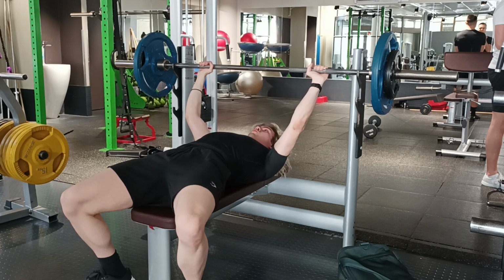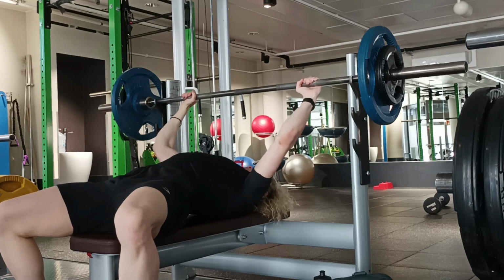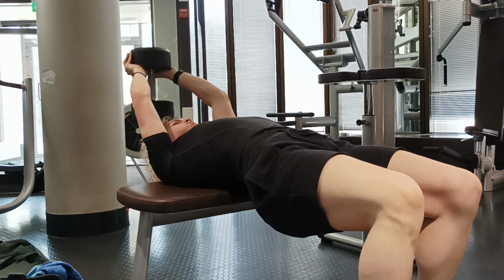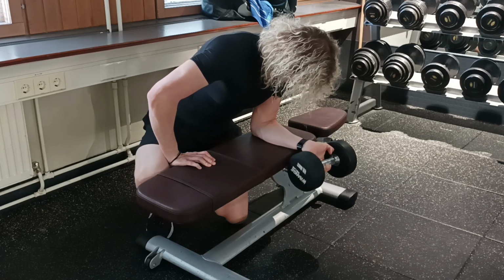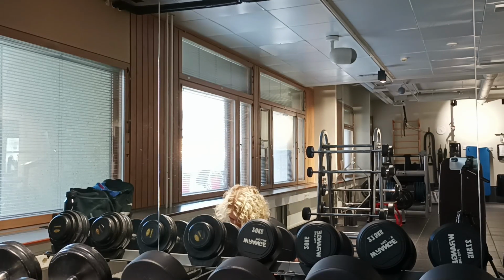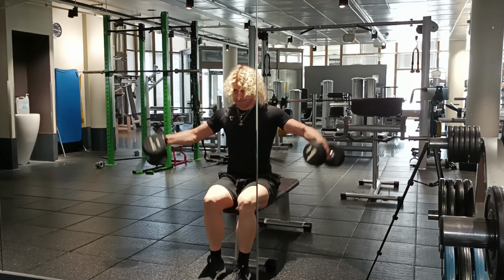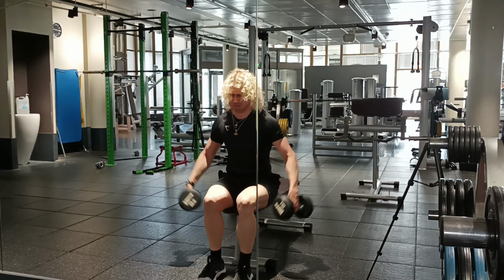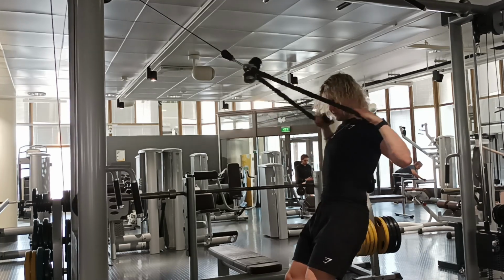Upper Body Session And Summer Cutting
Talking about cutting and my upper body session, and overall training.